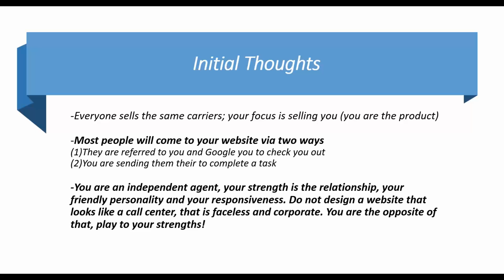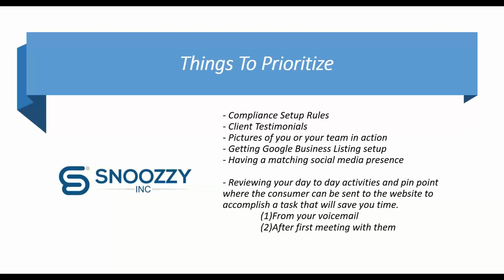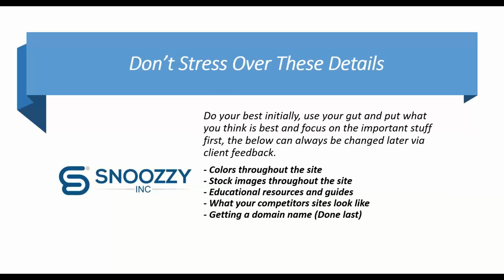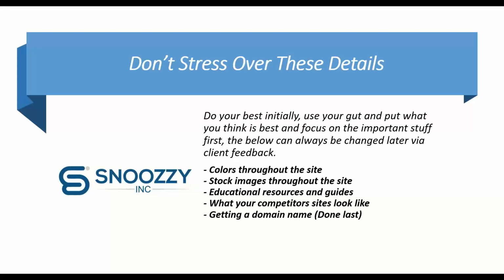Tips For Building an Insurance Agent Website